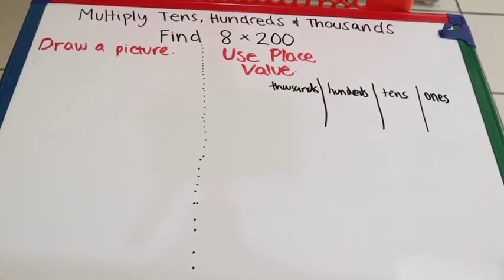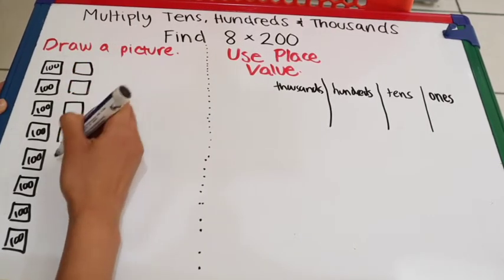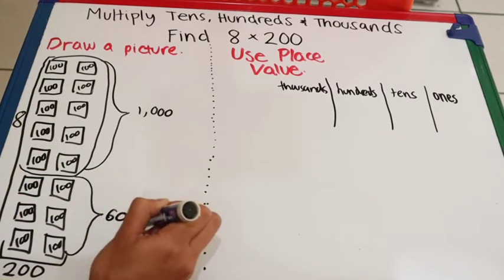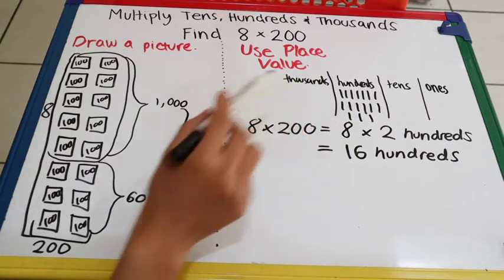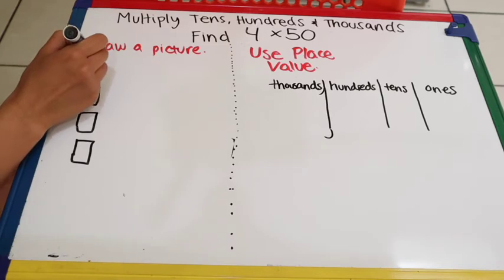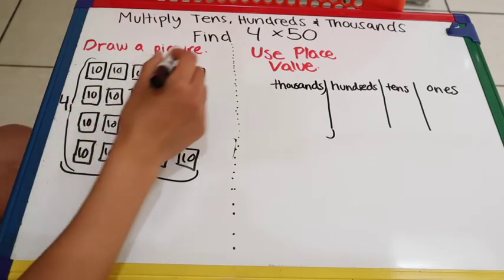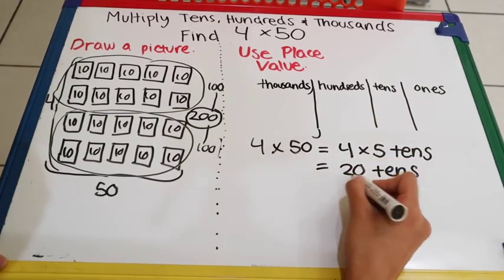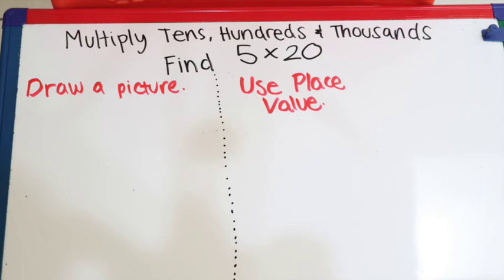GoMath2.3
Video Response Question: Draw a picture and use place value to solve 5 X 20. SHOW YOUR WORK.